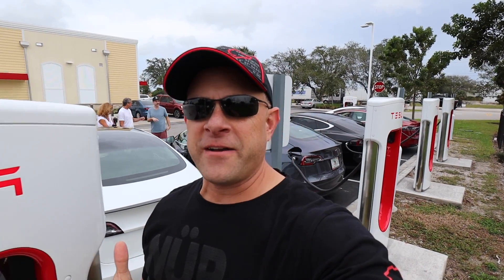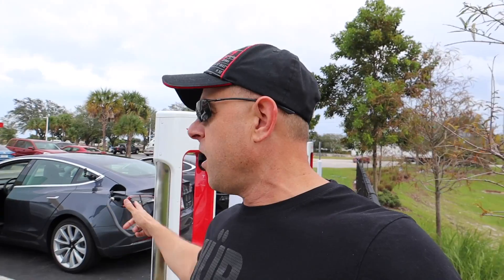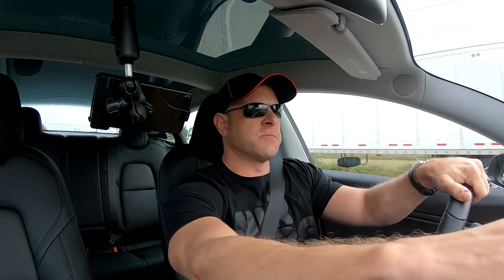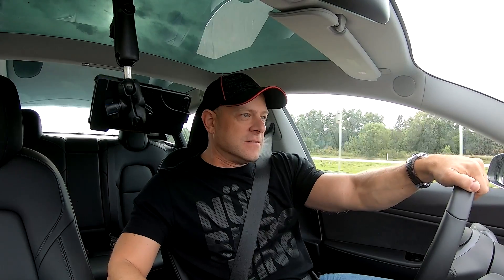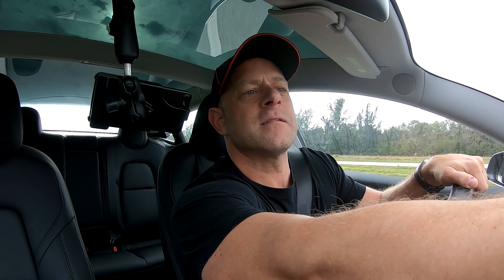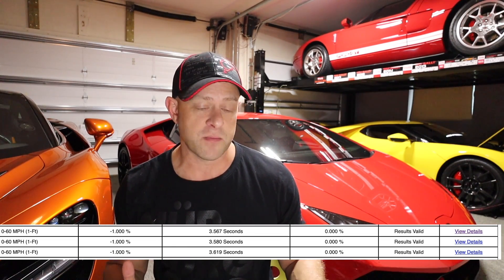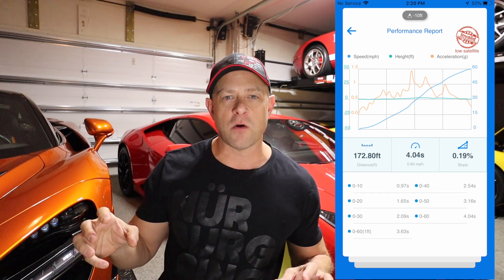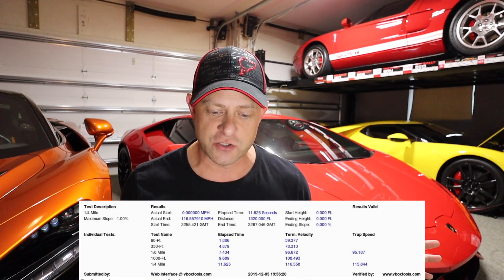THIS IS LUDICROUS! * Tesla Model 3 Long Range with $2,000 Boost Upgrade vs Model 3 Performance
We VBOX and DRAGY the Tesla Model 3 Dual Motor Long Range with the $2,000 Acceleration Boost Upgrade and compare it against the Model 3 Dual Motor Performance.